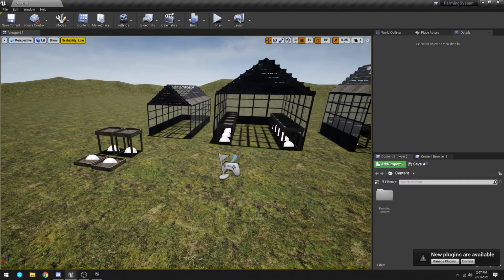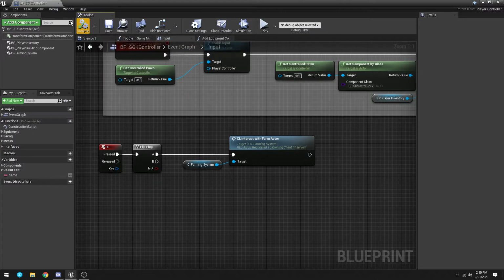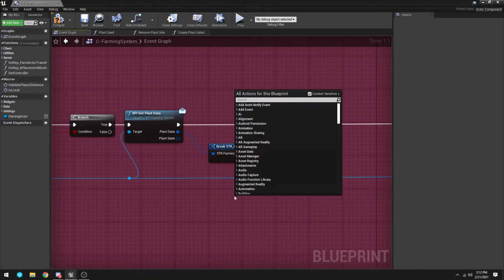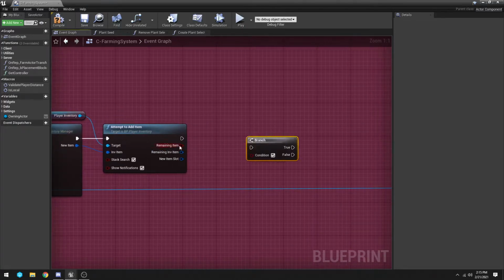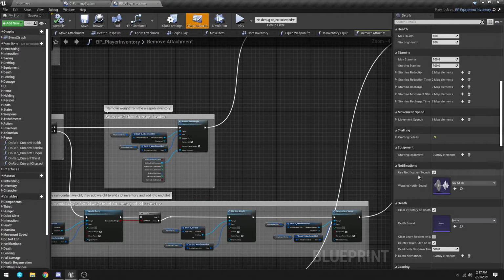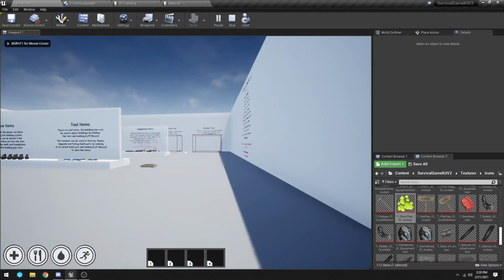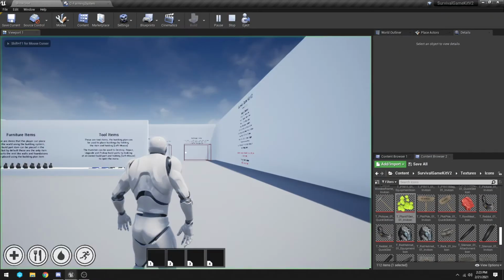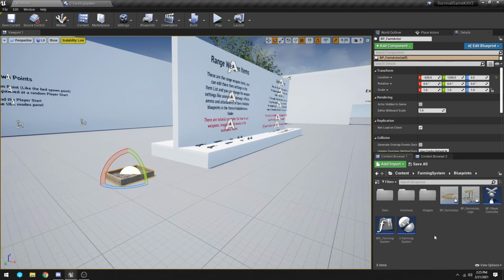Farming Integration to SGK V2 (farming kit from eeldev)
In this video I will show you the basics on how to get the farming kit from EELDEV integrated into SGK V2 from Defuse Studios. I go over how to get the resources into your inventory for use and also how to setup the watering component to look for a water bottle in your inventory to water the plants.